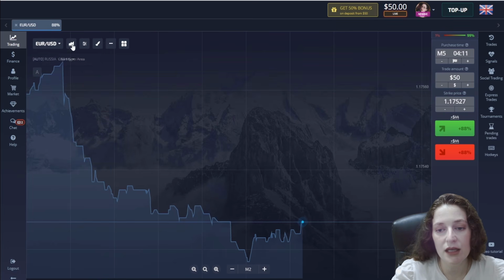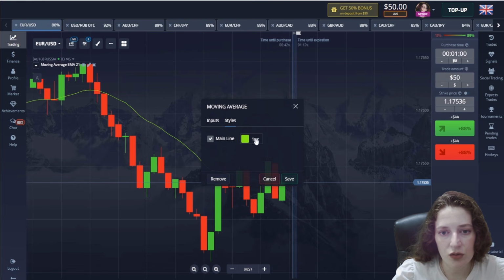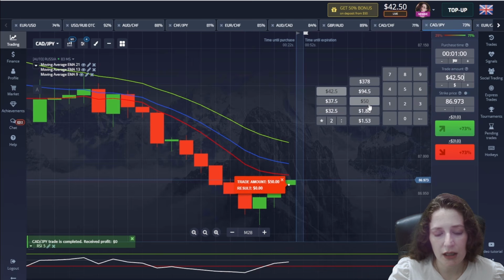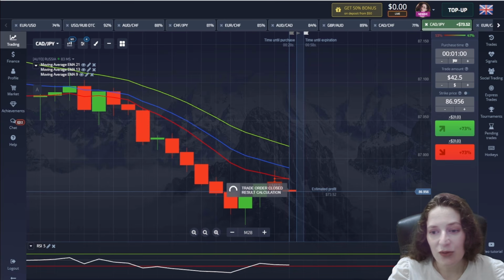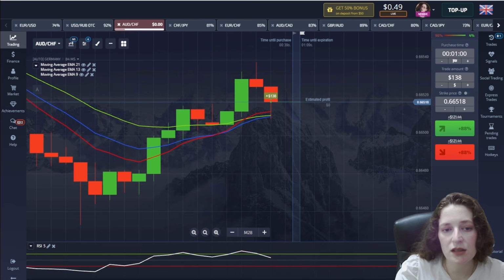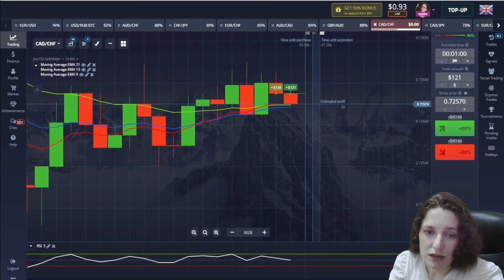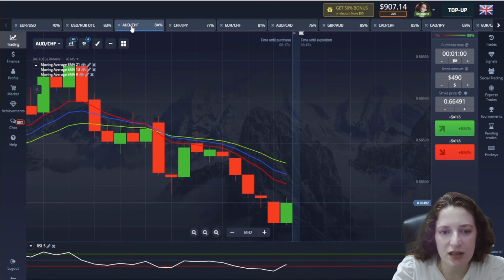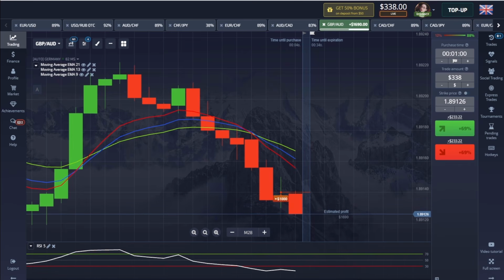$50 to $10.598 | Binary Options Strategy 2022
Hello, my name is Katie and you are on the channel Katie Tutorials, in today's video I will explain a very simple and effective binary options strategy. This method mostly consists of a combination of different periods of the Moving Average indicator. Also, the RSI indicator is used in the method. The strategy is also useful for novice traders.